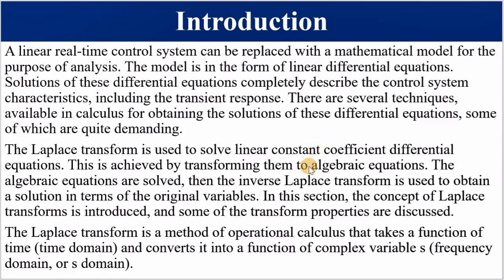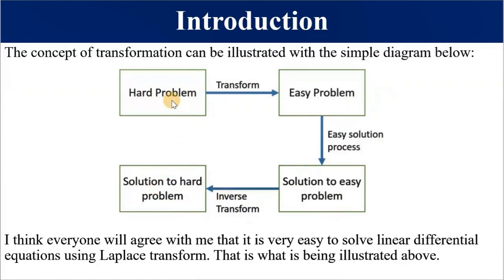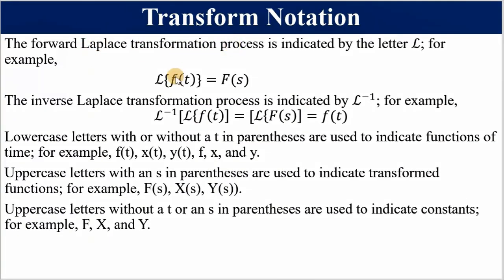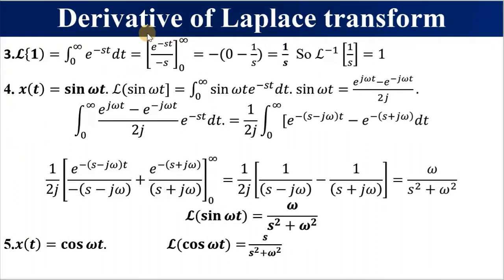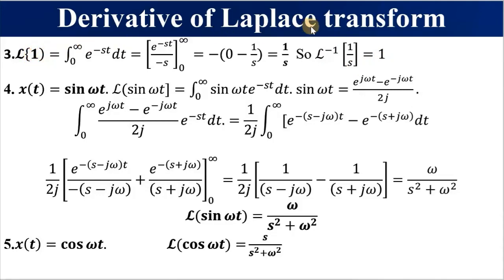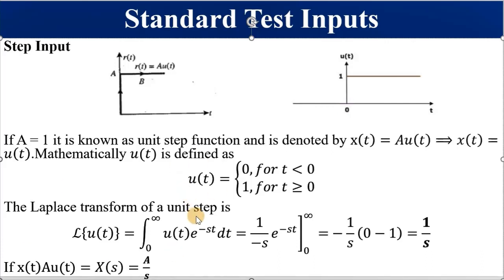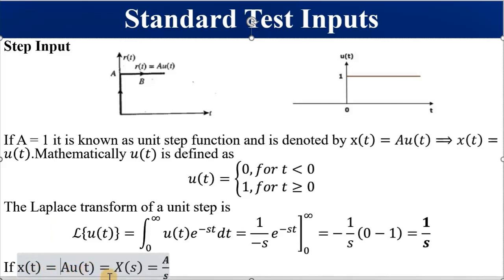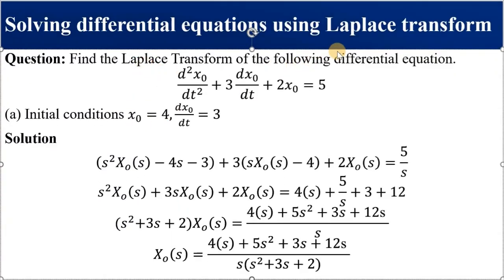Laplace Transform for Control Engineering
The method of transforming a function from time domain into s domain is known as Laplace transform, where s is a complex operator denoted by s = 𝜎+𝑗𝜔 . In other words, the Laplace transform will change a function from time domain to s domain. In a control system, setting up of system’s equations and their solutions are required. Laplace transform is very handy to solve the differential equations because it automatically includes initial conditions compared to the classical methods. The aim of this video presentation is to explore Laplace transform algebra and its applications in control engineering.